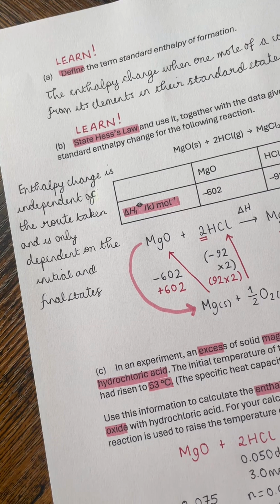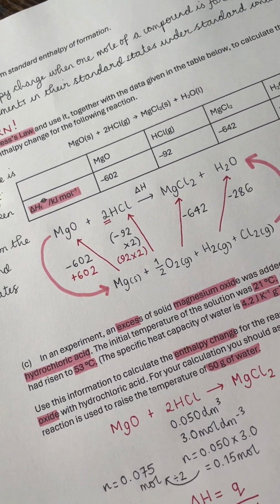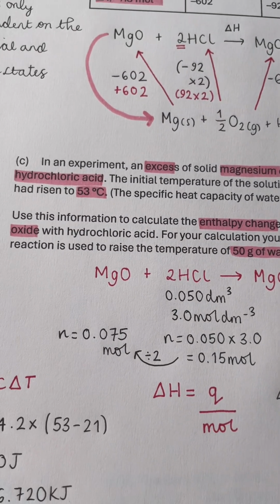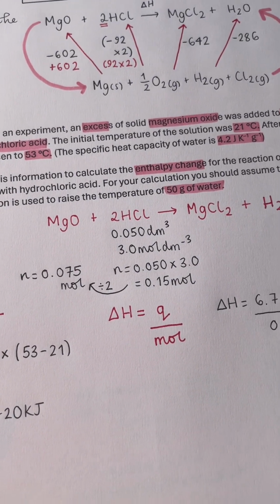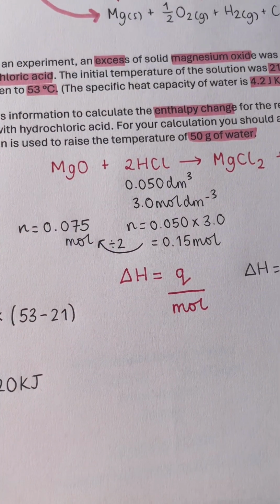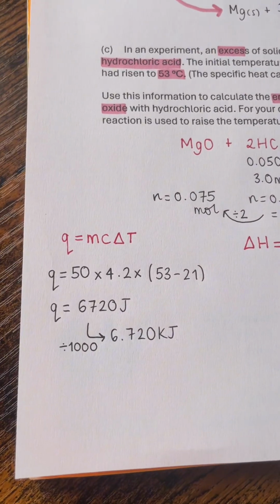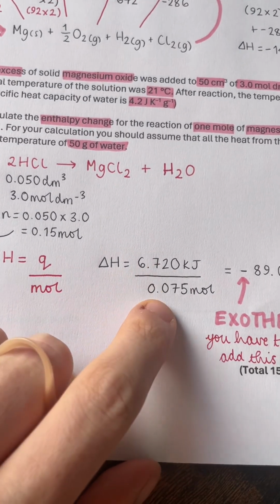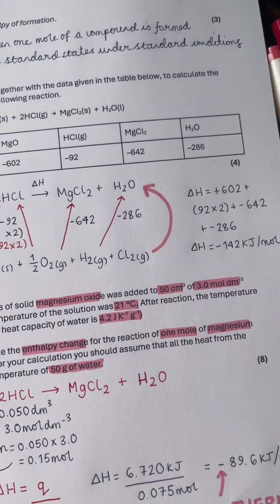Worked exam answer - AQA AS / A level energetics question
Welcome to the next instalment of the ‘worked exam answer’ series, which today sees me model how to answer an AQA AS / A level past paper question on energetics, specifically a Hess' law cycle using enthalpy of formation data and a calorimetry calculation! If anyone has any questions about this video and its contents, please leave a comment on this video, drop me an email to the email address given below, or reach out via one of my social media pages (Facebook, Instagram or TikTok). In addition, if anyone has any requests of questions they would like me to work through and explain, please do get in touch in any of the aforementioned ways🤩

Much love,
Debbie